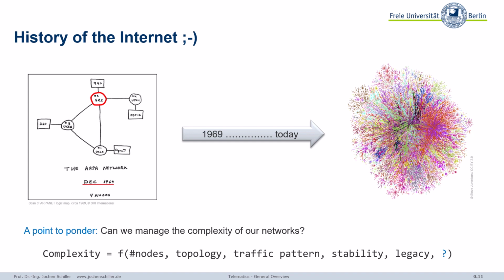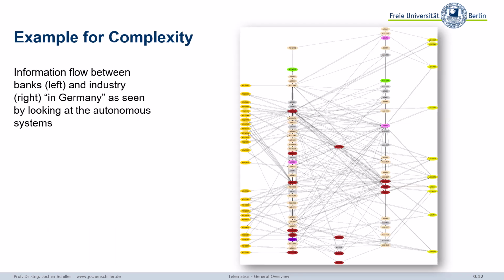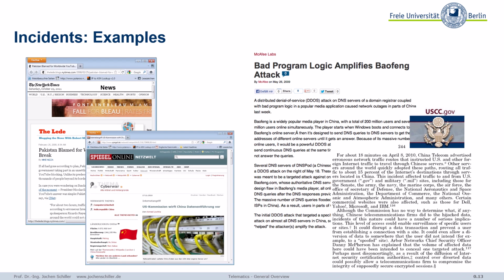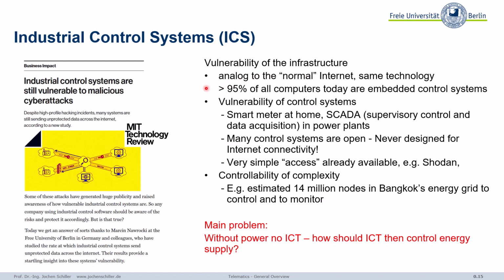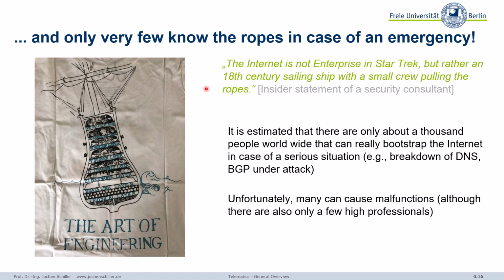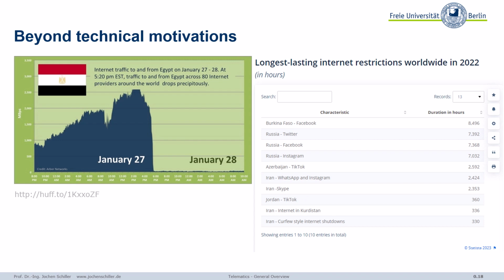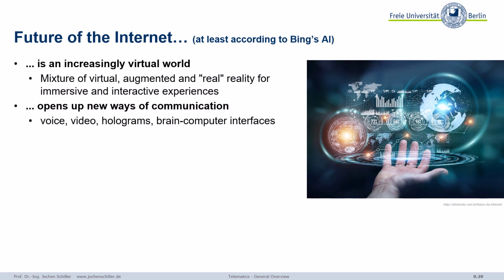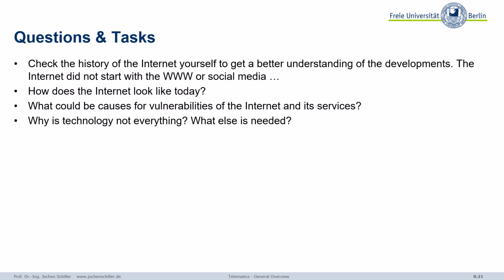00_Organizational_2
00:00 - History of the Internet
02:58 - Example for Complexity
04:37 - Incidents: Examples
05:45 - Cyber attacks against countries
07:24 - Industrial Control Systems (ICS)
10:39 - ... and only very few know the ropes in case of an emergency!
12:03 - … and some just talk without knowing what they talk about.
12:50 - Beyond technical motivations
13:50 - Robust Communication
16:08 - Future of the Internet… (at least according to Bing’s AI)
18:45 - Questions & Tasks